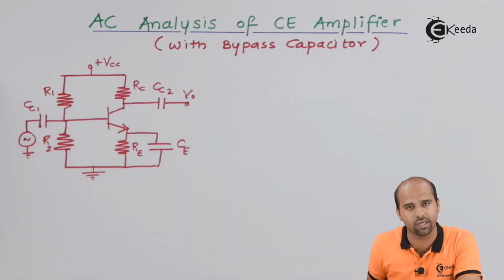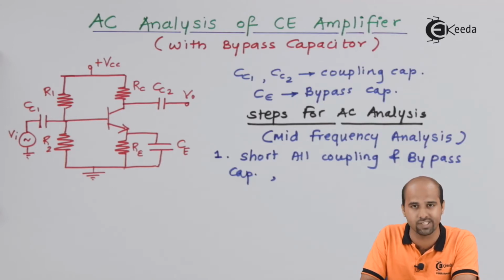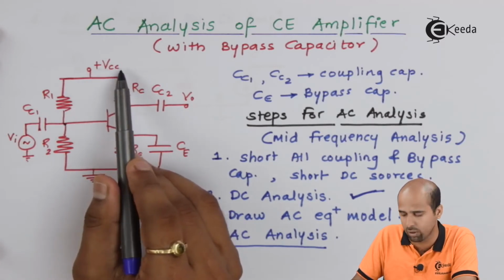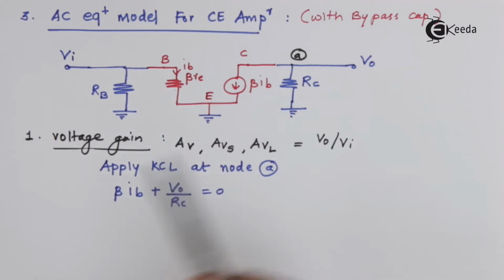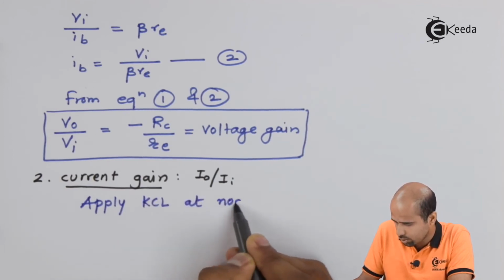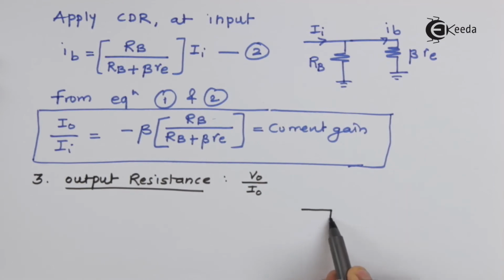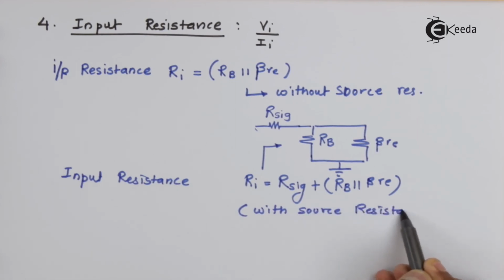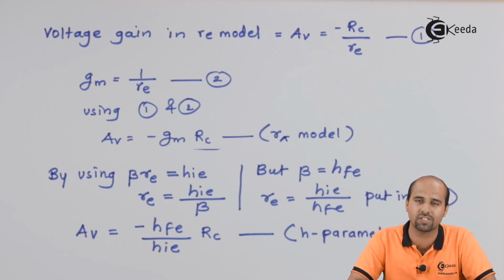AC Analysis of CE Amplifier (with Bypass Capacitor ) | Electronic Devices and Circuits - 1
Discover the inner workings of AC Analysis in a CE Amplifier featuring a Bypass Capacitor in this comprehensive tutorial on Electronic Devices and Circuits - 1. Dive into the intricate world of electronic circuits as we unravel the concepts behind signal amplification and frequency response. Explore the nuances of bypass capacitors, their role in enhancing amplifier performance, and their impact on the overall circuit functionality. Gain a deeper understanding of how these components interact within the circuitry and their implications on signal processing. Join us on this educational journey as we demystify the complexities of CE amplifiers and their AC analysis.

Happy Learning.